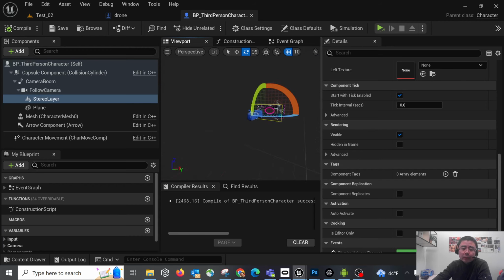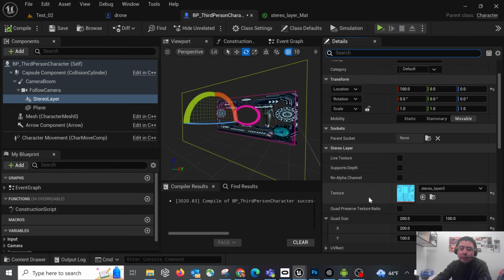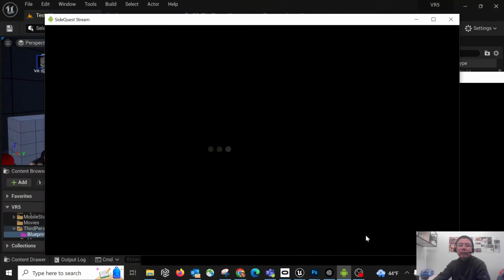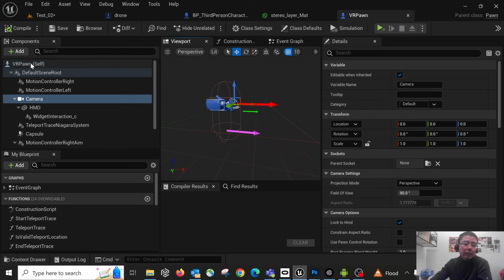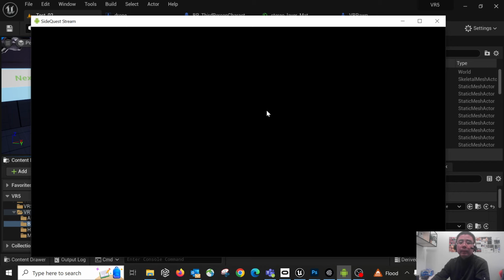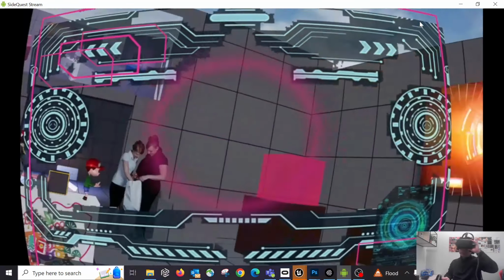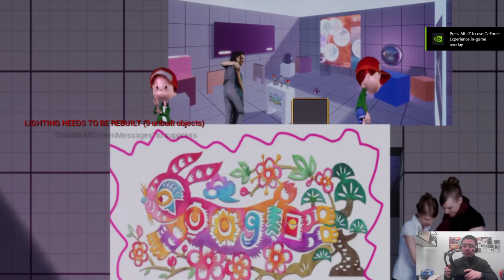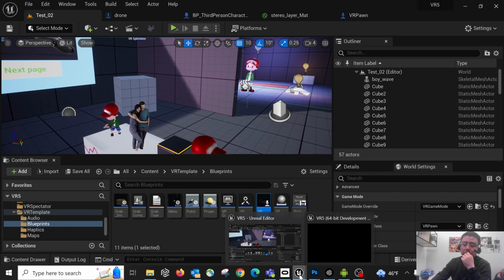stereo layer in UE5